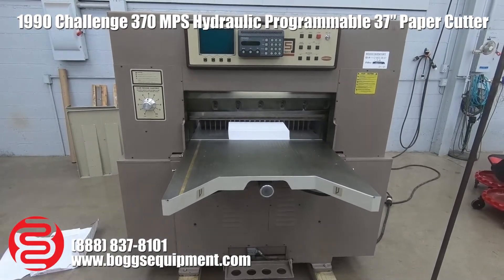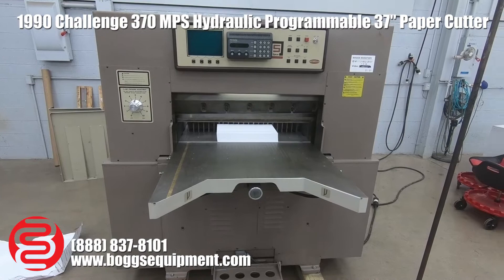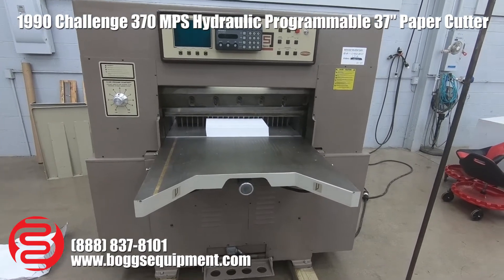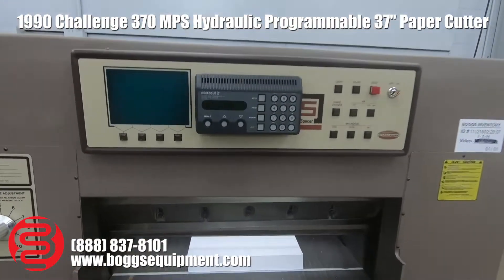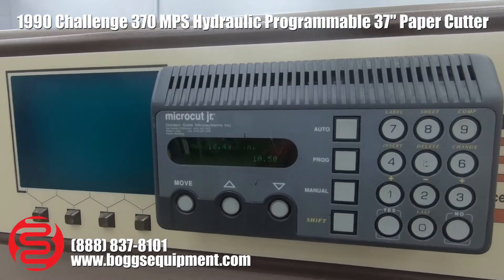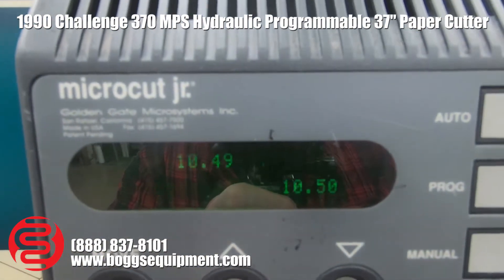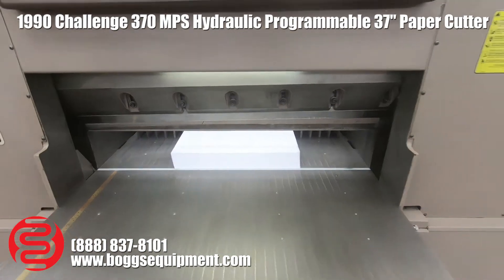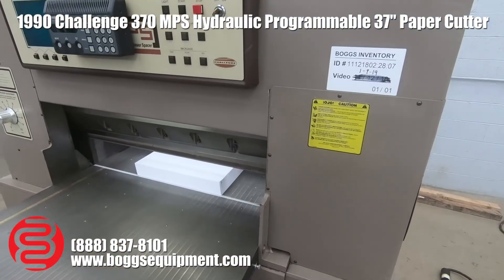1990 Challenge 370 MPS Hydraulic Programmable 37" Paper Cutter with MicroCut Jr